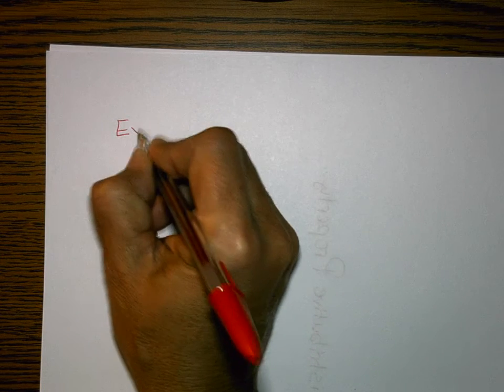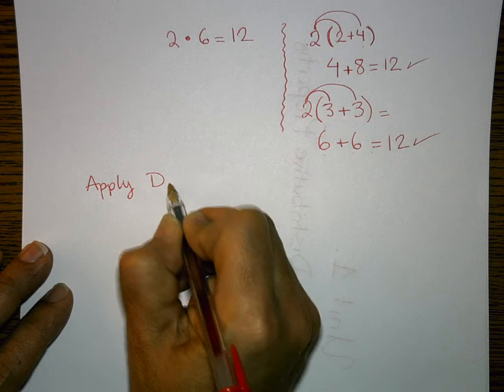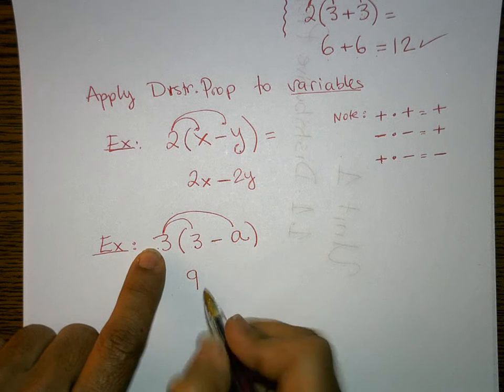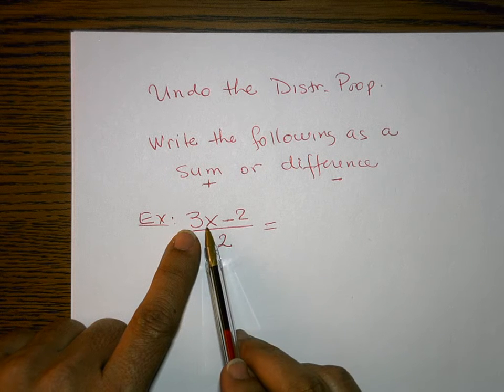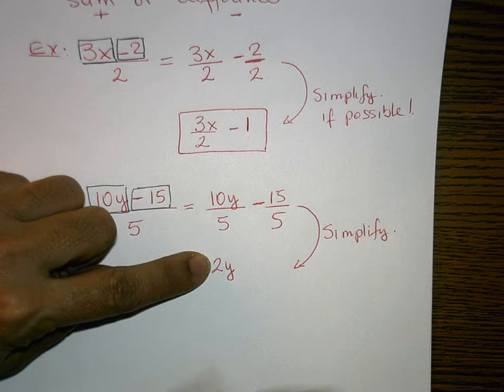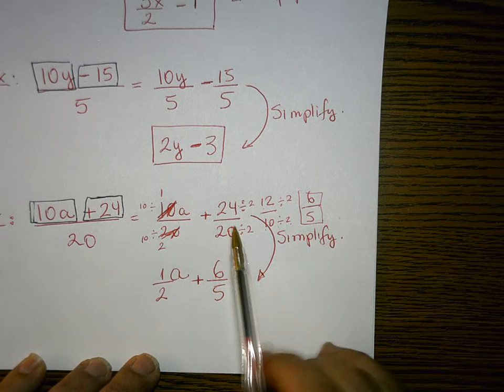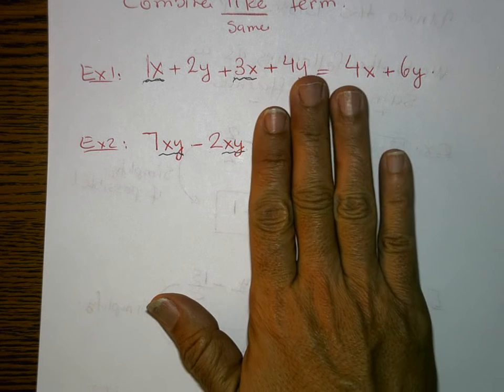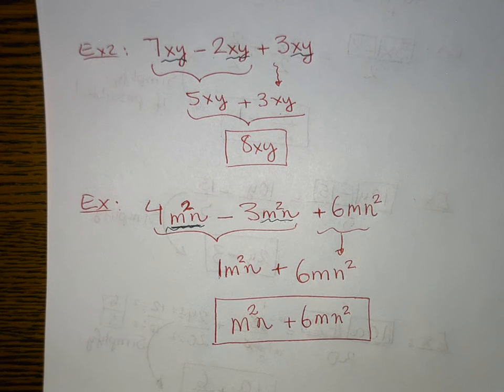Math 1: 1.1 Distributive Prop